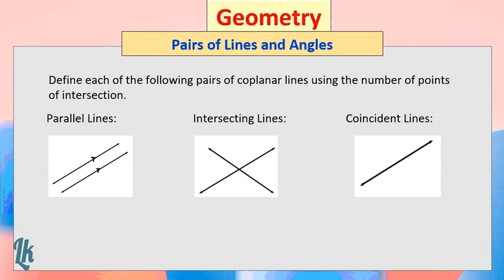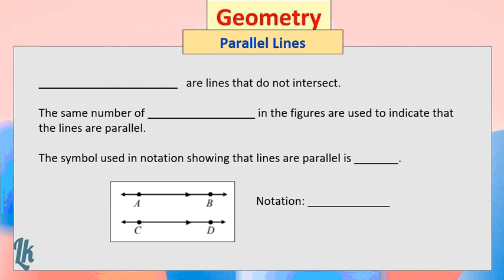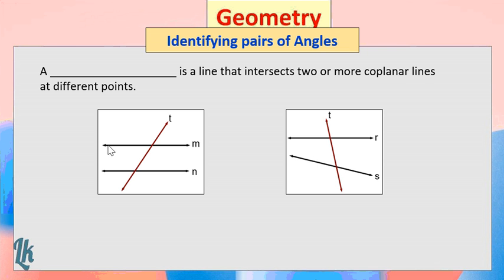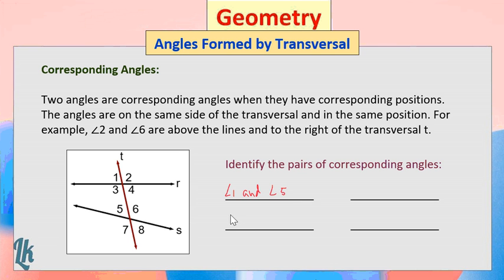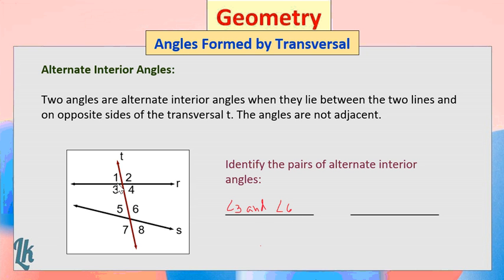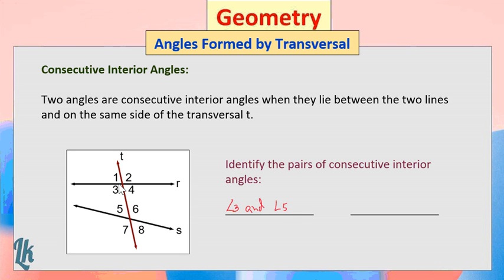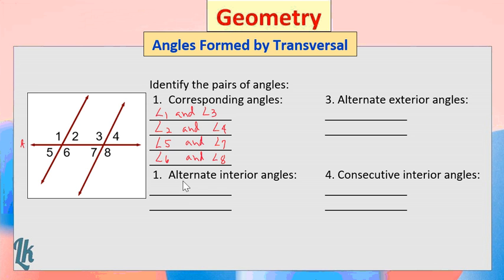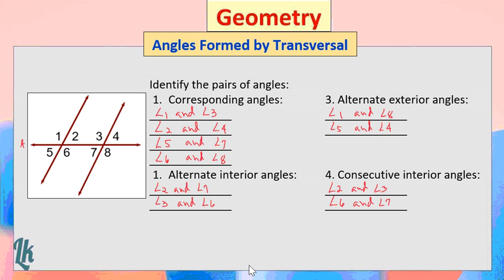Angle Pairs Formed by Transversal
This video explains the different types of angle pairs formed by two lines and a transversal.